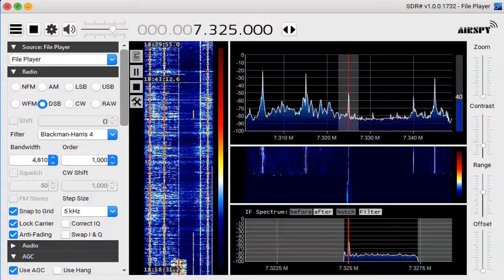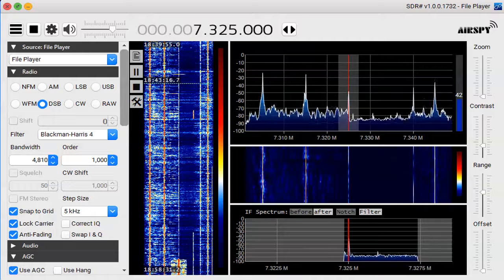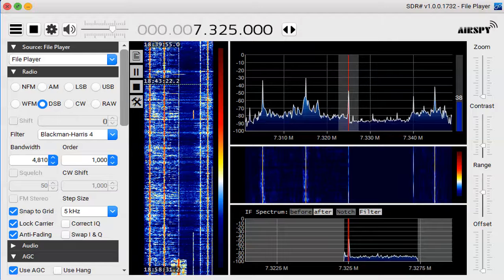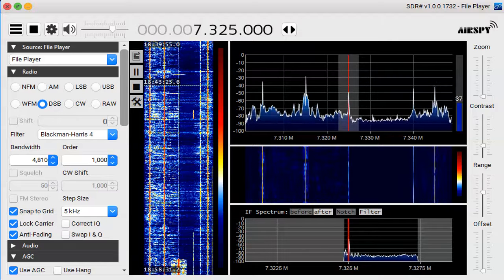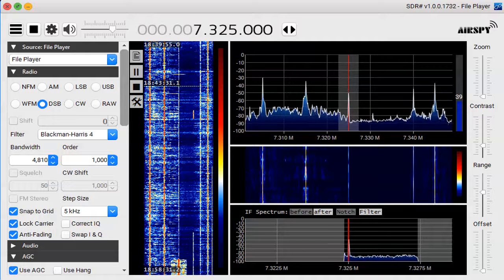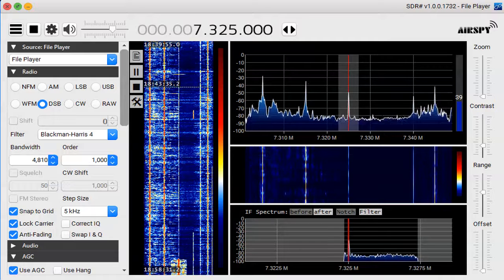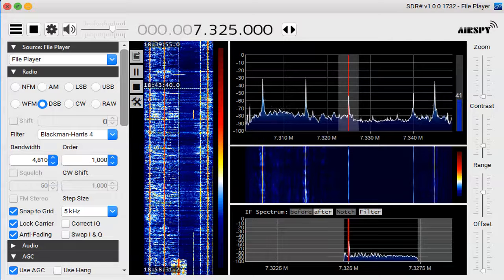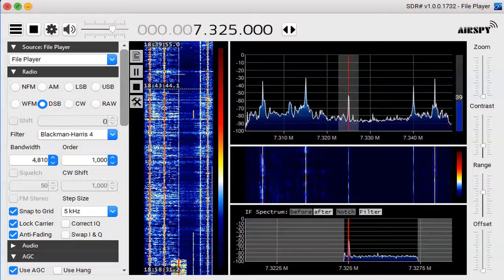7325 kHz Wantok Radio Light tent Feb 02,2020 0941 UTC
Delta FLAG Null  :East